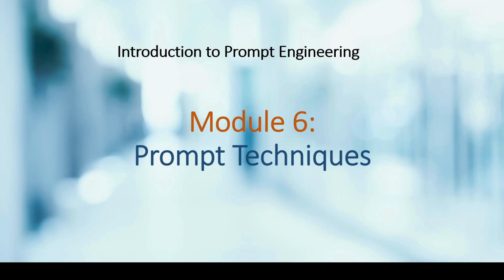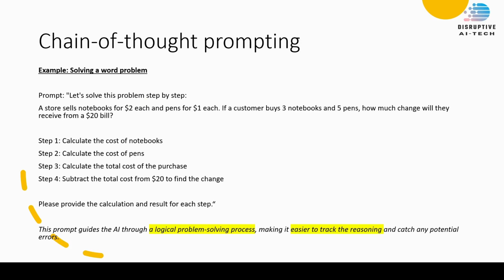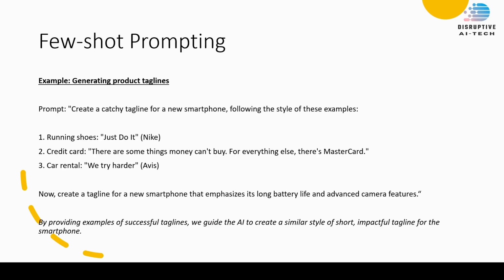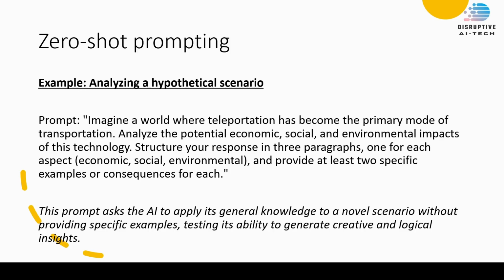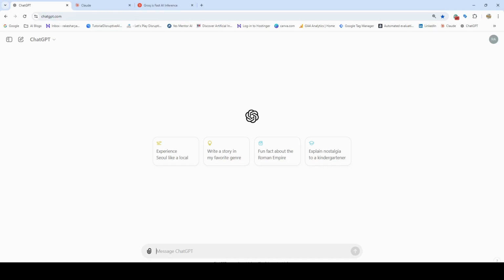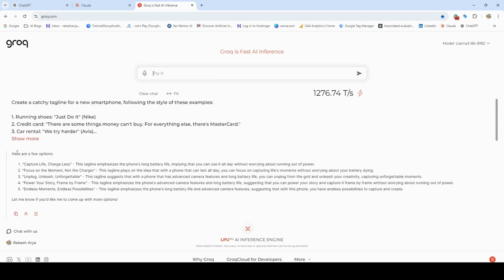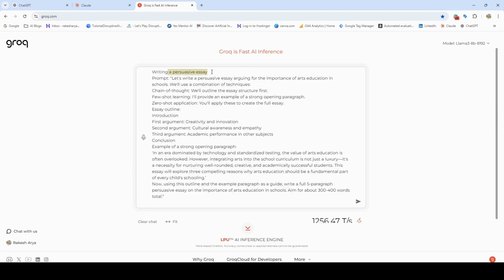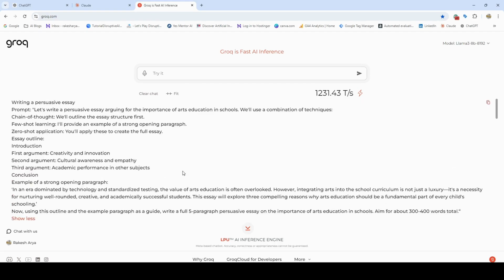Introduction to Prompt Engineering - Part 6 - Prompt Techniques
Chain-of-thought prompting

"Let's solve this problem step by step:
A store sells notebooks for $2 each and pens for $1 each. If a customer buys 3 notebooks and 5 pens, how much change will they receive from a $20 bill?

Step 1: Calculate the cost of notebooks
Step 2: Calculate the cost of pens
Step 3: Calculate the total cost of the purchase
Step 4: Subtract the total cost from $20 to find the change

Please provide the calculation and result for each step.“

Few-shot Prompting:
Example: Generating product taglines

Prompt: "Create a catchy tagline for a new smartphone, following the style of these examples:

1. Running shoes: "Just Do It" (Nike)
2. Credit card: "There are some things money can't buy. For everything else, there's MasterCard."
3. Car rental: "We try harder" (Avis)

Now, create a tagline for a new smartphone that emphasizes its long battery life and advanced camera features.“

Zero-shot prompting:
Example: Analyzing a hypothetical scenario

Prompt: "Imagine a world where teleportation has become the primary mode of transportation. Analyze the potential economic, social, and environmental impacts of this technology. Structure your response in three paragraphs, one for each aspect (economic, social, environmental), and provide at least two specific examples or consequences for each."

Combining techniques:
Writing a persuasive essay
Prompt: "Let's write a persuasive essay arguing for the importance of arts education in schools. We'll use a combination of techniques:
Chain-of-thought: We'll outline the essay structure first.
Few-shot learning: I'll provide an example of a strong opening paragraph.
Zero-shot application: You'll apply these to create the full essay.
Essay outline:
Introduction
First argument: Creativity and innovation
Second argument: Cultural awareness and empathy
Third argument: Academic performance in other subjects
Conclusion
Example of a strong opening paragraph:
'In an era dominated by technology and standardized testing, the value of arts education is often overlooked. However, integrating arts into the school curriculum is not just a luxury—it's a necessity for nurturing well-rounded, creative, and academically successful students. This essay will explore three compelling reasons why arts education should be a fundamental part of every child's schooling.’
Now, using this outline and the example paragraph as a guide, write a full 5-paragraph persuasive essay on the importance of arts education in schools. Aim for about 300-400 words total.“